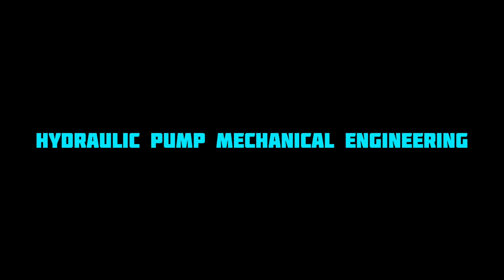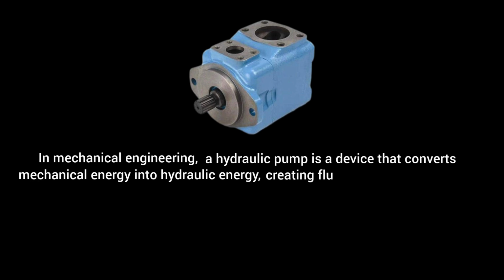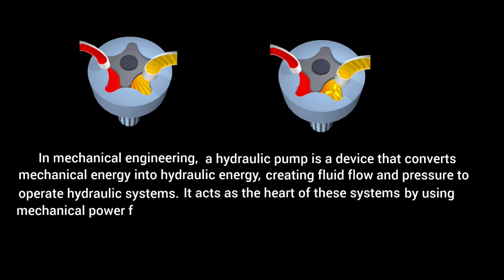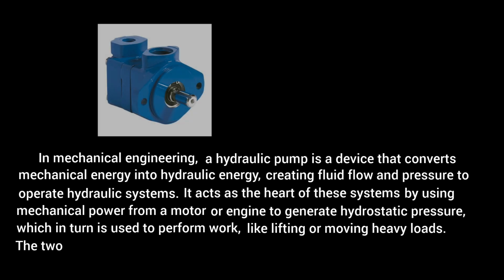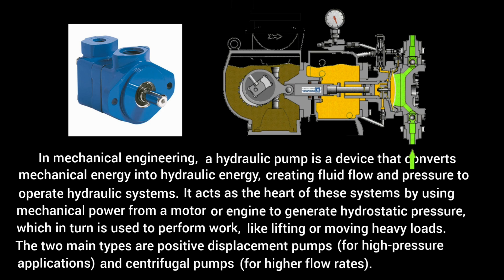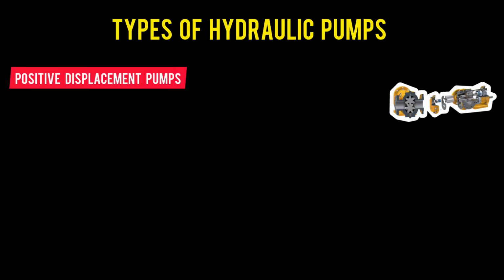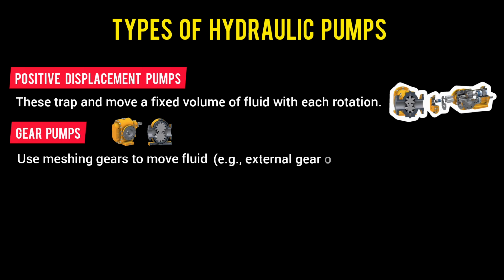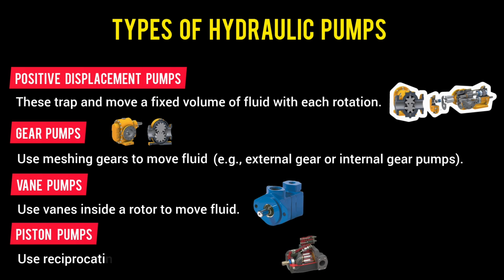hydraulic pump mechanical engineering | Types of hydraulic pumps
mechanical engineering
hydraulic pump
compressor
engineersindia
pump
technology
engineering
school project
pump working principle
mechanical
hydraulic system
rotary pump
positive displacement pump
vane pump
oil pump
pumptechnology
hydraulicpower
engineeringdesign
hydrauliccomponents
precisionmachinery
industrialmachinery
mechanicalengineering
fluidpower
pumpmeshing
hydraulicsystems
gearpump
hydraulicgearpump
physics explained

hydraulic pump
hydraulic system
hydraulic maintenance
hydraulic pump overhaul
hydraulic troubleshooting
tools
mechanical engineering
hydraulic repair
hydraulics
mechanic
industrial maintenance
field service
lifco hydraulics
engineering
hydraulic valve
hdd machine
hydraulic pump servicing
hydraulic repair techniques
hydraulic pump parts
hydraulic pump assembly
hydraulic pump
mechanical engineering
hydraulic system
hydraulicpump
hydraulicsystem
hydraulicparts
gear pump
pressure gauge
hydraulic fittings
hydraulic hose

hydraulic pump disassembly
hydraulic system maintenance
hydraulic gear pump repair
crimpings
hydrolic
hydoulic crimpng tool
tools mechanic lk
tool mechanic lk
top 10 practical inventions and crafts from high level handyman

What is a hydraulic pump

What are three types of hydraulic pumps

What is a 3 stage hydraulic pump

What are 5 advantages of hydraulics

What are the four types of hydraulic fluid

hydraulic pumps in mechanical engineering

Positive displacement pumps

Gear pumps

Vane pumps

Centrifugal pumps

mechanical tools names in english

mechanical tools and equipment

types of mechanical engineering

.NOTE.